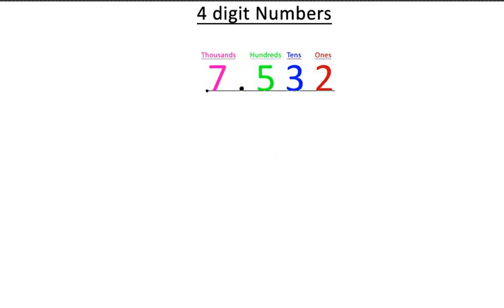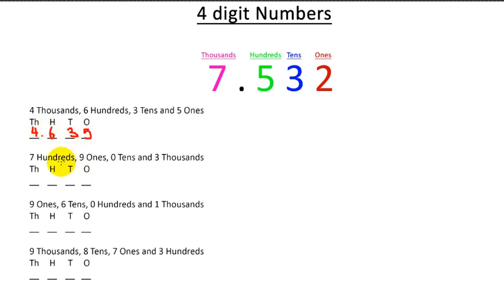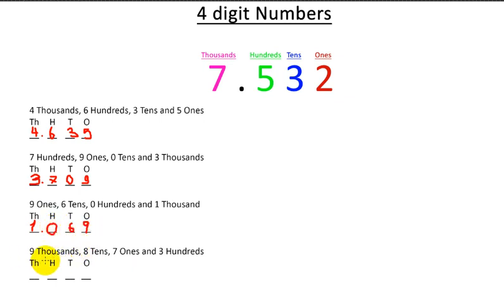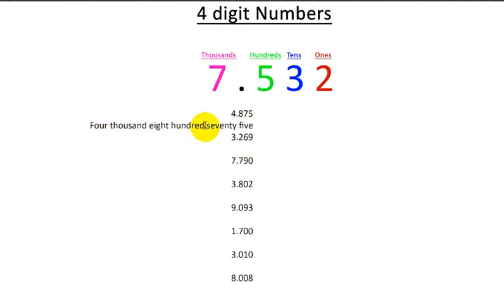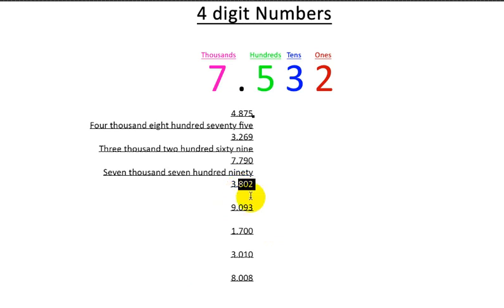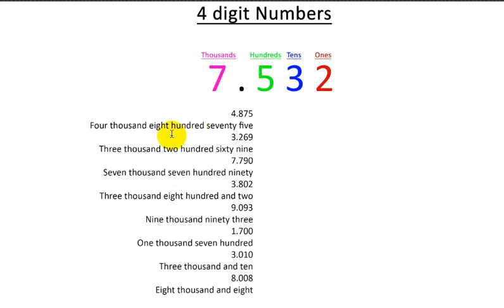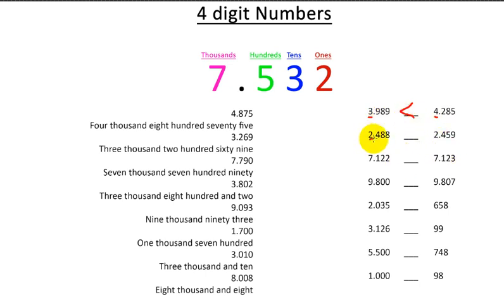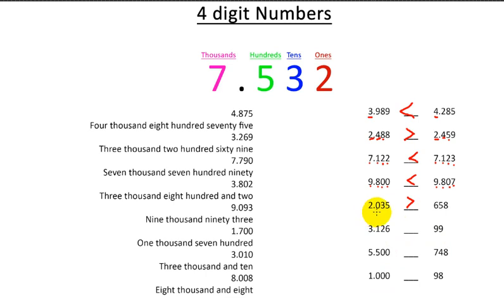4 digit numbers 1 Grade 2